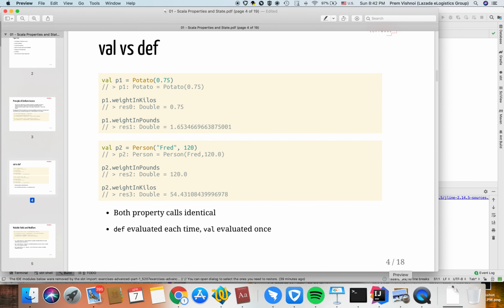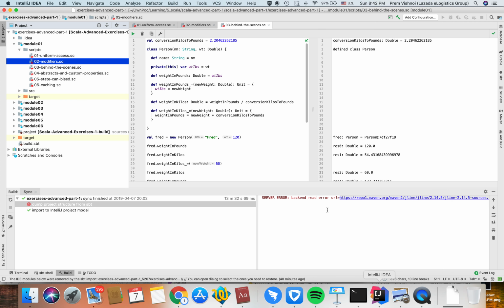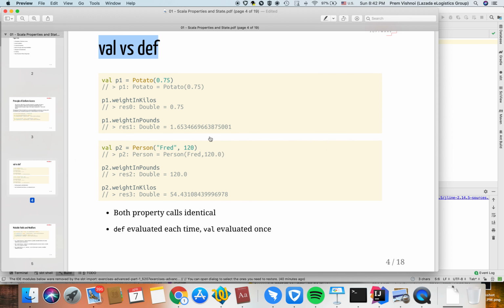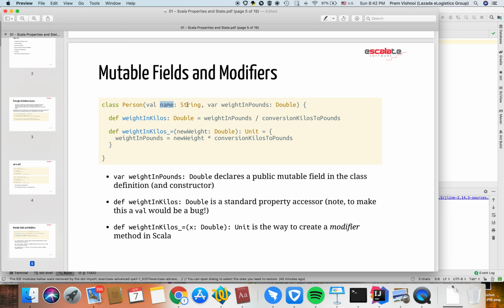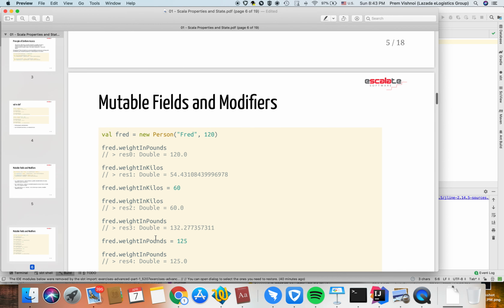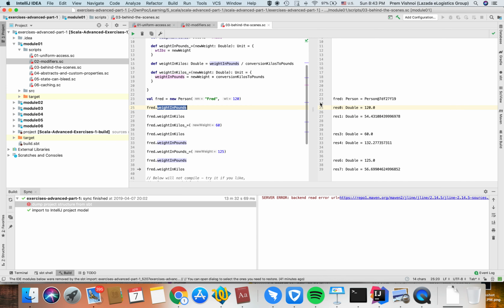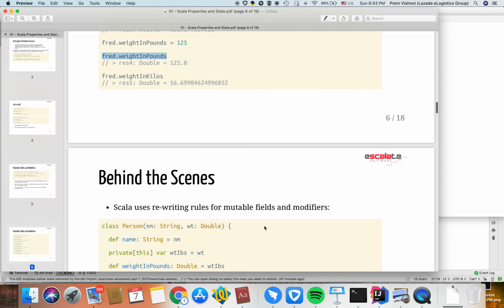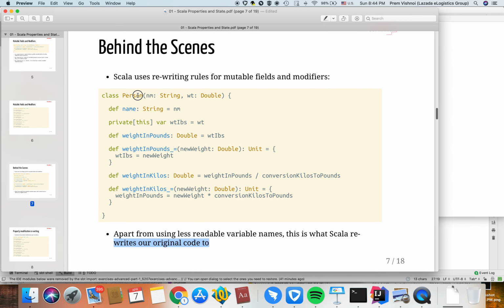2 02 scala val var def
scala Val vs def difference